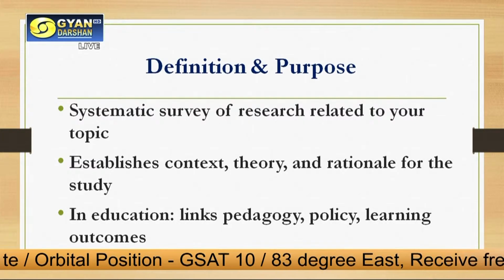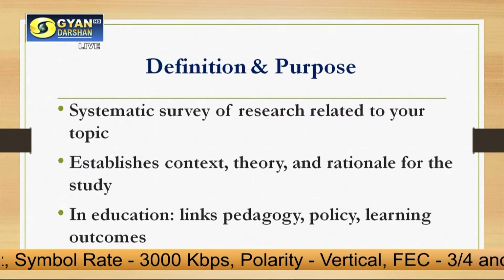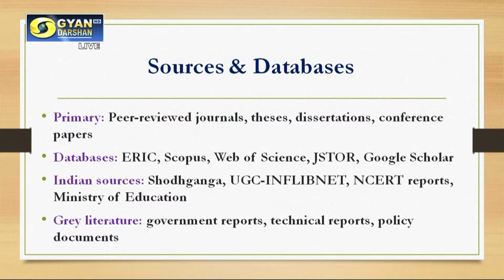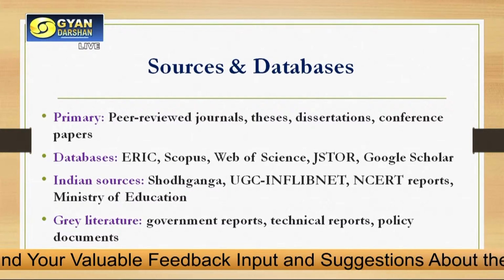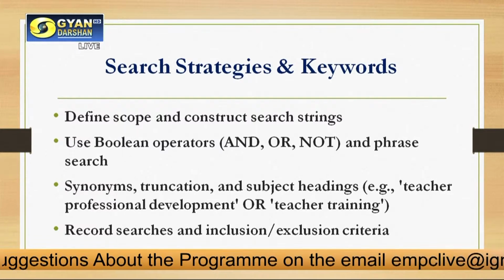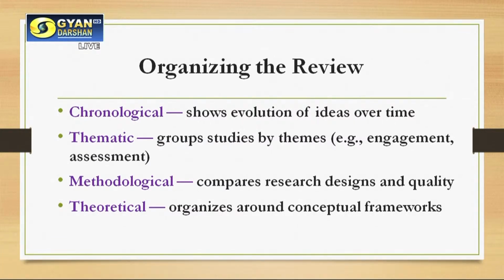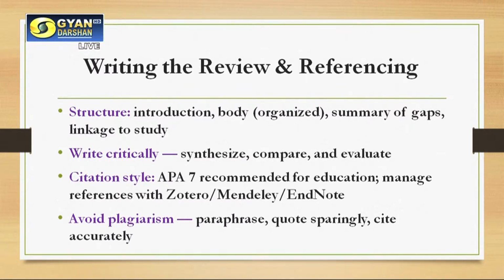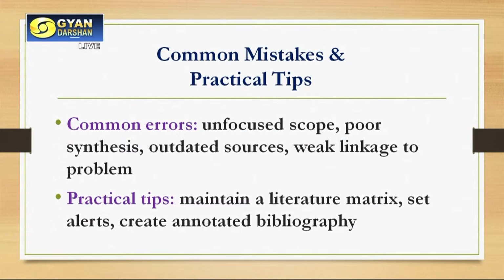Review of Related Literature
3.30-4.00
Expert: Dr. Ajith Kumar C
School: School of Education (SOE)
Programme: Post Graduate Diploma in Higher Education (PGDHE)
Course Code: MES 105
Topic: Review of Related Literature